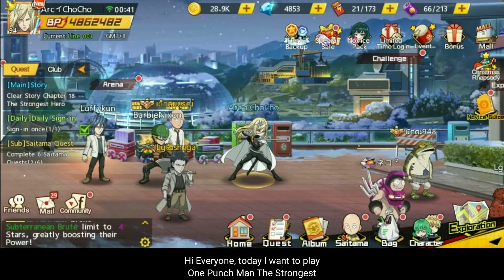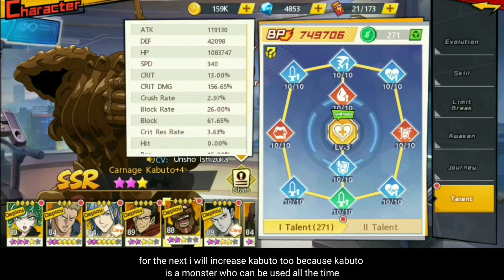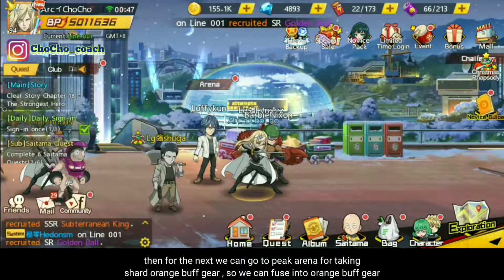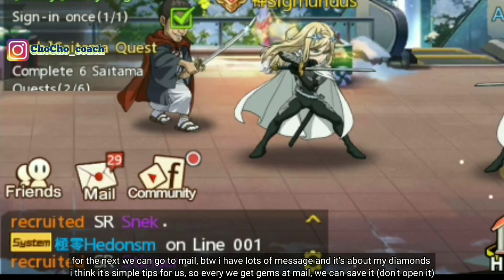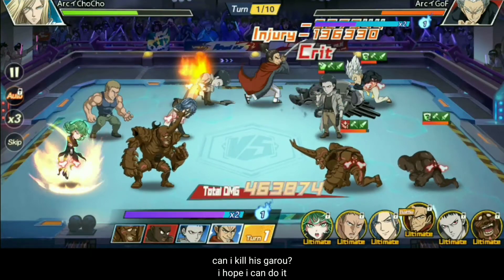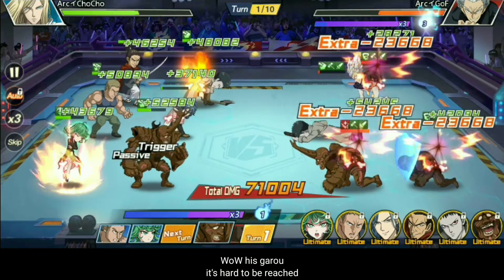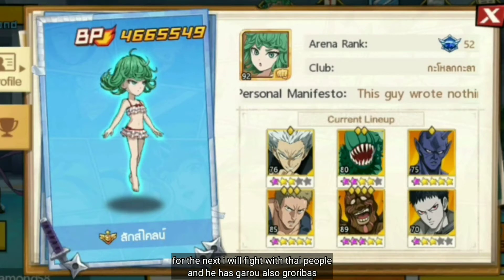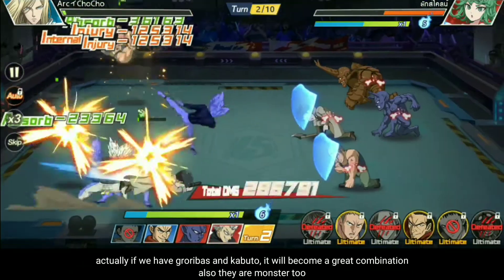One Punch Man The Strongest | How To Defeat Combination Zombie Man and Garou - Tips and Trick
Cho Cho NO DOUBT Membawakan 2 konten yang bertujuan untuk menghibur serta memberikan informasi menarik lainnya. Konten tentang game serta fakta menyenangkan.

Cho Cho akan bermain game baru yang bernama "one punch man the strongest." Game ini resmi rilis tanggal 16 Juni 2020, Walaupun sudah tersedia di playstore tanggal 15 Juni 2020.

Pada kesempatan kali ini, Cho Cho ingin membahas One Punch Man The Strongest. Pada kesempatan kali ini saya ingin memberikan tips dan Trick untuk mengalahkan kombinasi Zombie Man dan Garou.